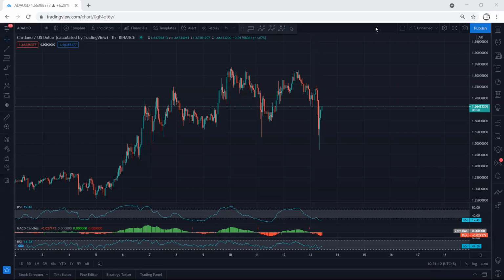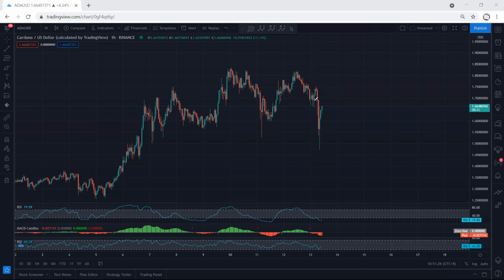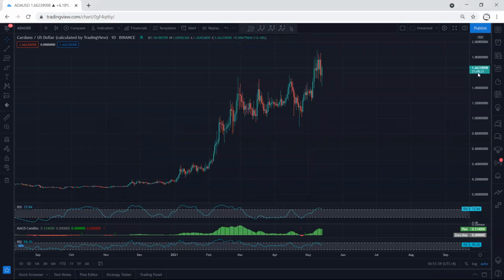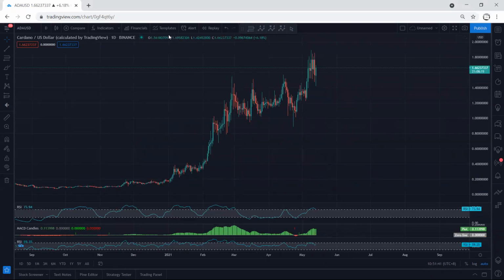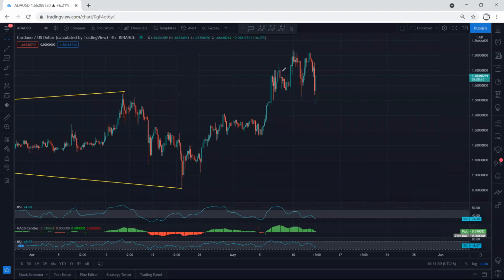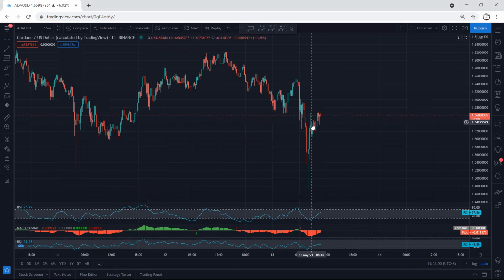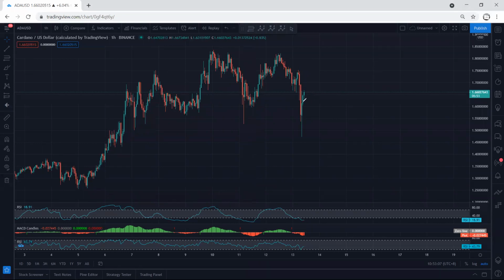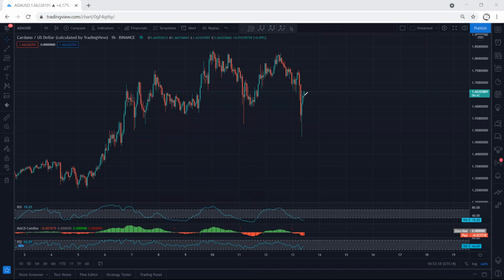ADA - Cardano Technical Analysis for May 13, 2021 - ADA - PRICE UPDATE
TEMJTWcKyCmaJ61mdxLW1myo1A6PTnPNDV